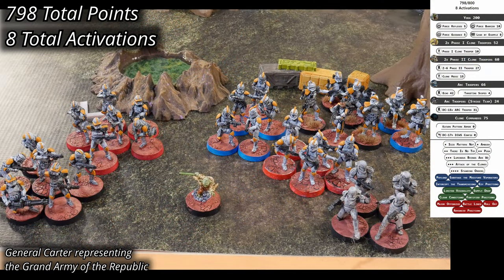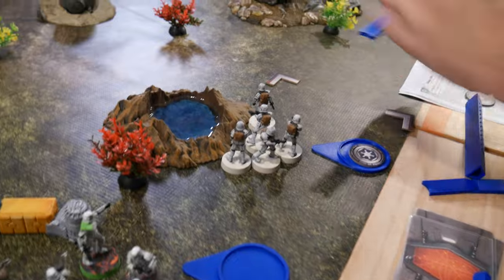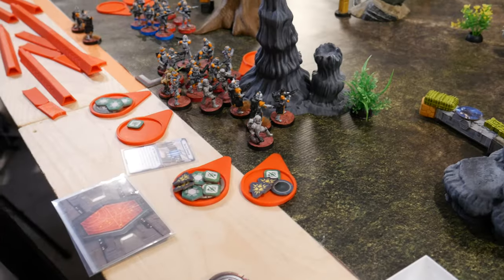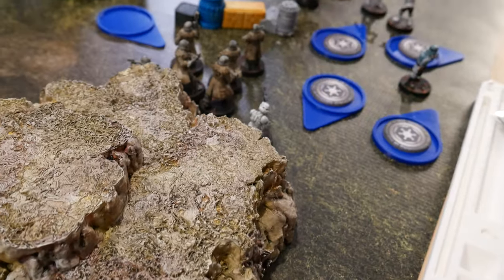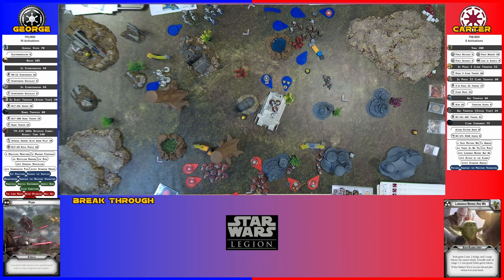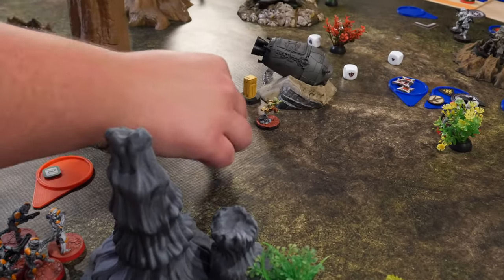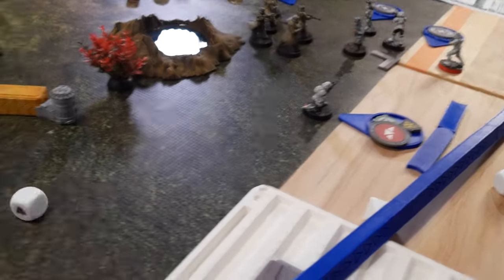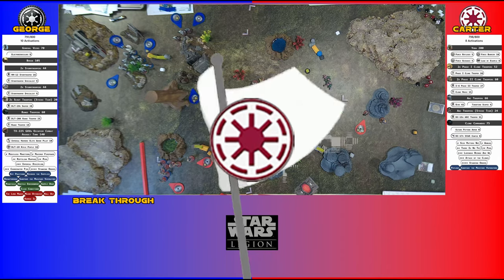Star Wars Legion Battle Report 081 - Empire vs Republic (Clone Commandos, Range Troopers)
Star Wars Legion battle report, 800 pt battle between the Empire and the Grand Army of the Republic.

3d Models used in our battle reports are available from the following sources: